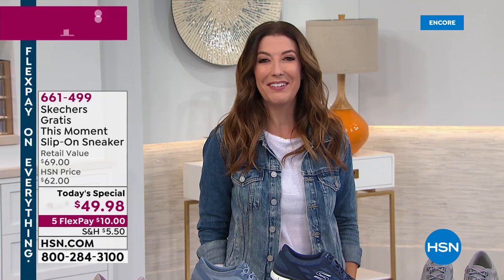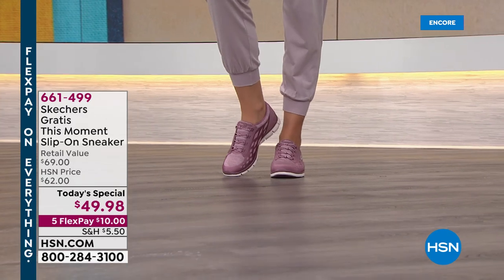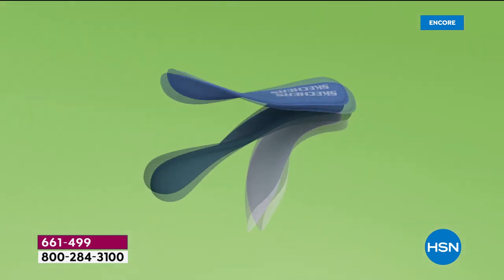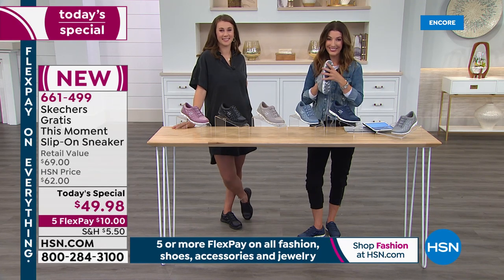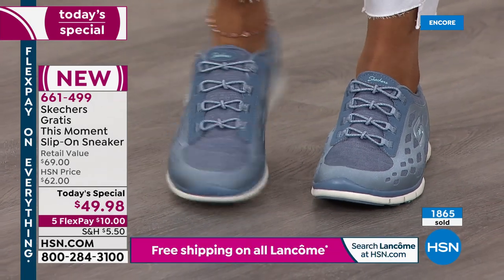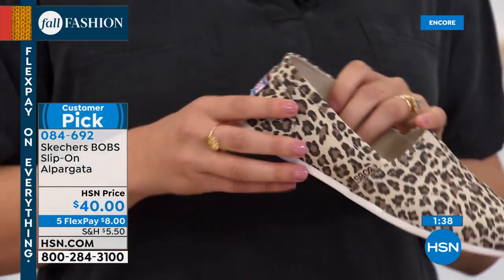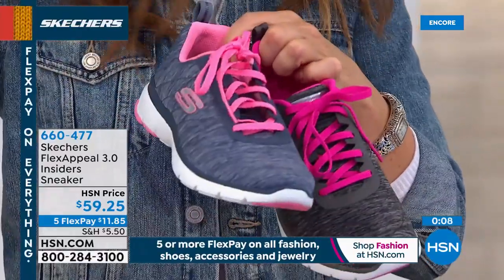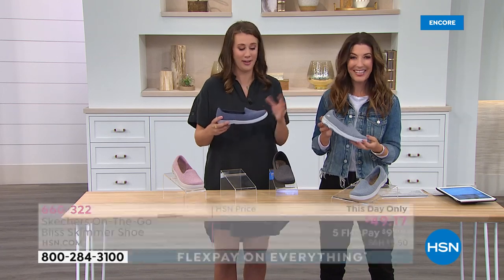HSN | Skechers Footwear 09.12.2019 - 06 AM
Discover an affordable footwear line that is sporty, casual & on trend; perfect for every lifestyle.